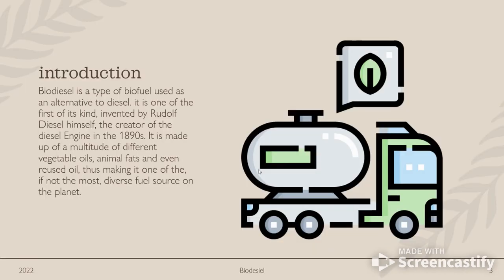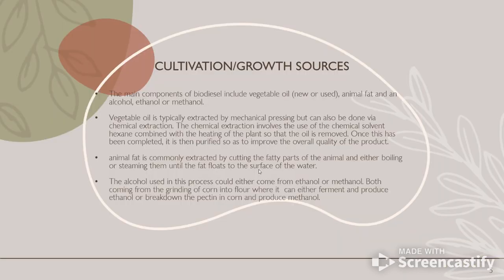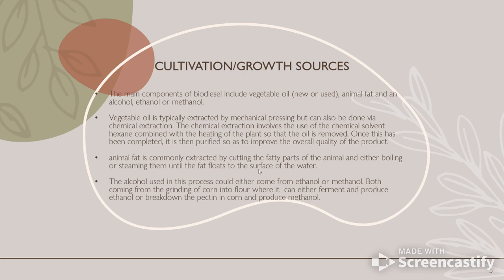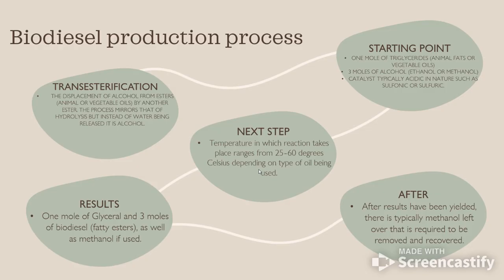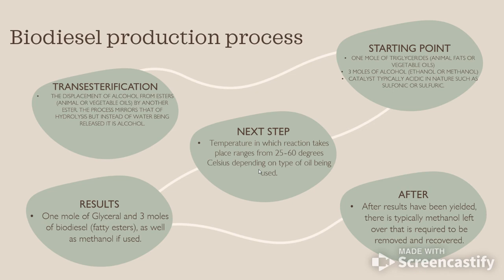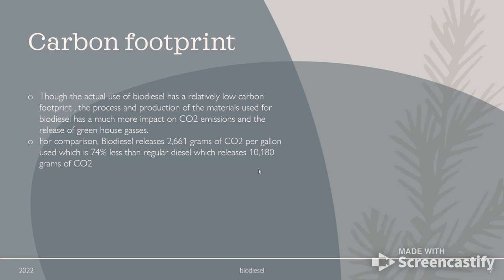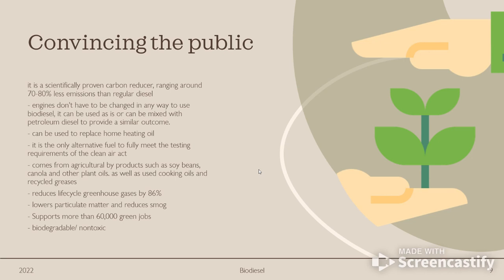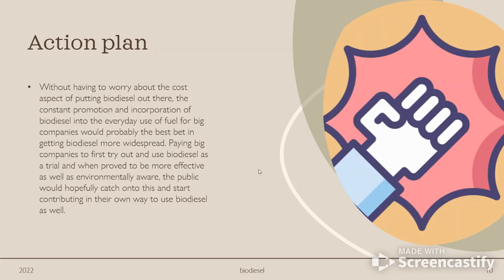Biofuels: Biodiesel. Nov 4, 2022 11:45 PM